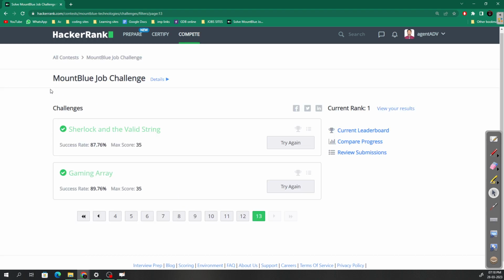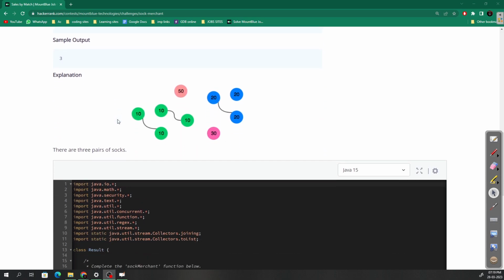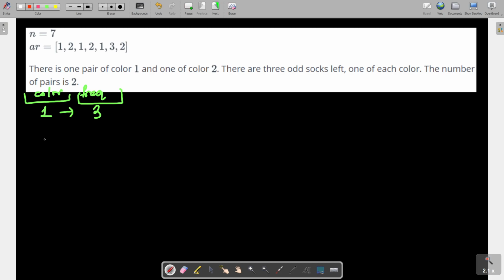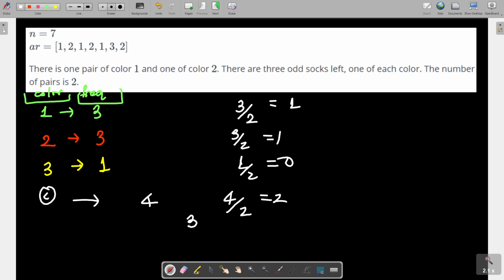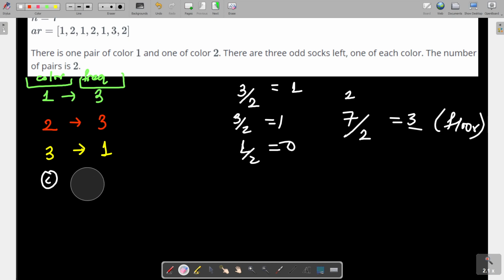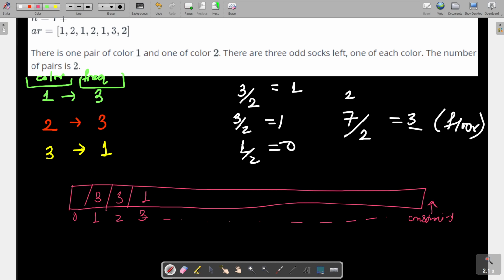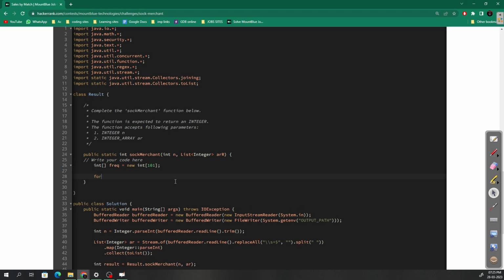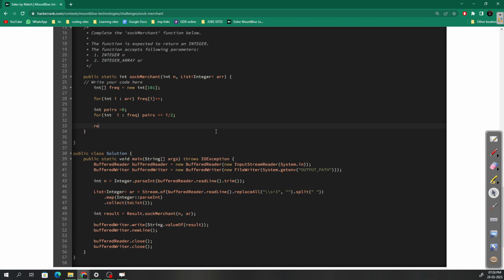Q.1 - Sales By Match | DSA (Topic - Arrays & Strings) | Hacker Rank | MountBlue Job Challenge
In this video I have solved question number-1 of MountBlue job challenge .  There are 122 total coding questions on Hacker Rank Platform of this challenge. I will be uploading solutions for all the questions with coding and explanation in JAVA. Here i upload coding / DSA  and gaming contents.